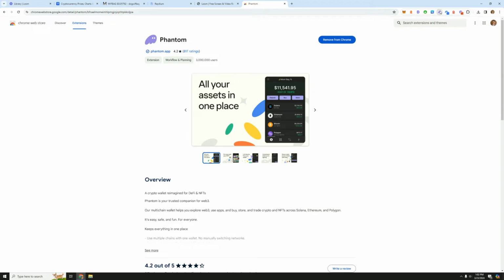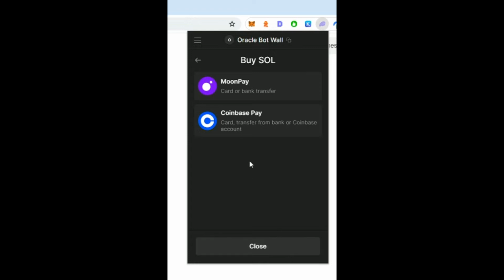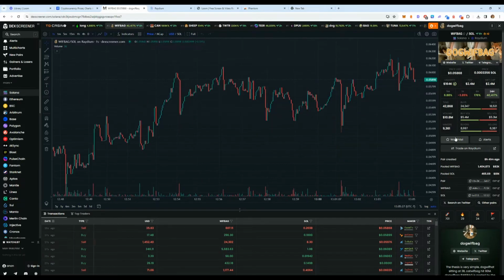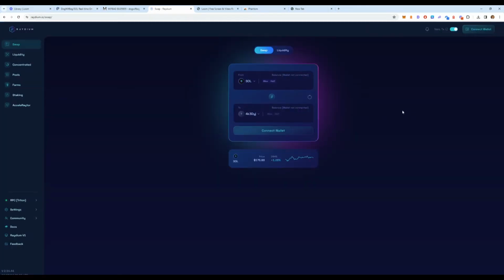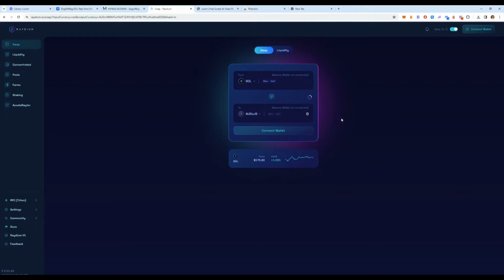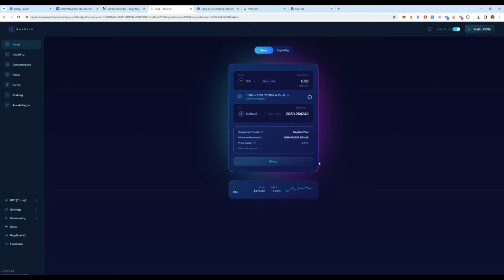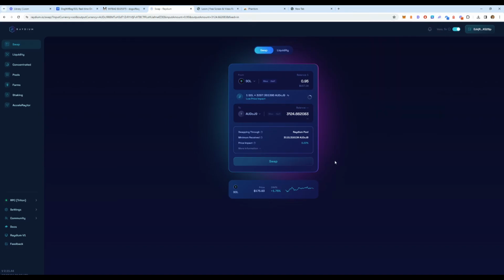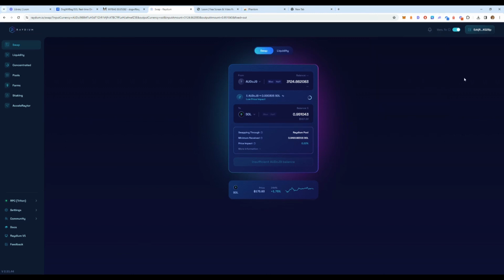DexScreener Buy and Sell Tutorial for Solana Memecoins | Phantom wallet + Raydium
Stop getting rugpulled! Use TokenSpy to identify rug pulls, honeypots, and scam tokens on Solana BEFORE you buy

Learn how to buy Solana Memecoins using the Phantom wallet, Dexscreener, and the Raydium exchange!